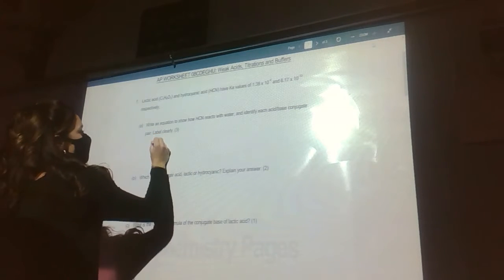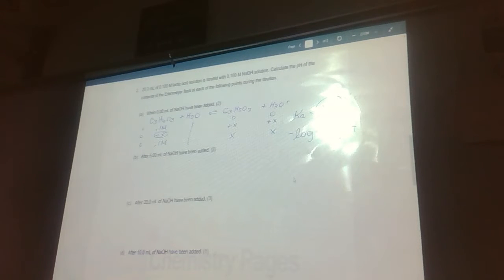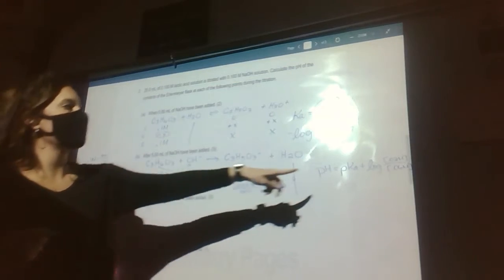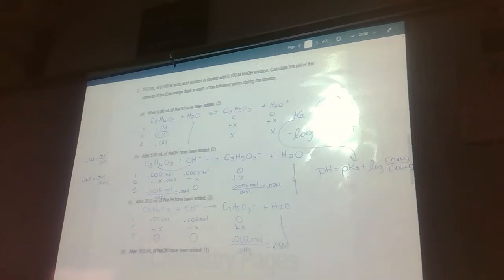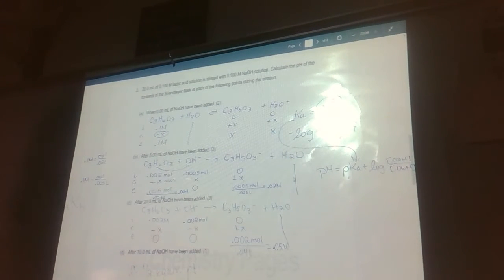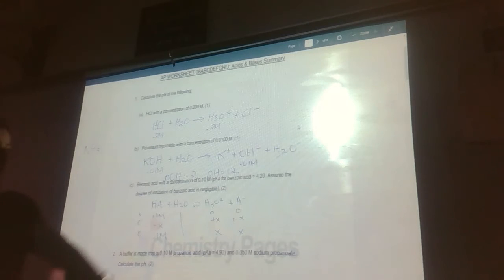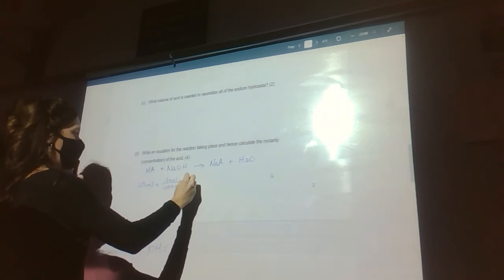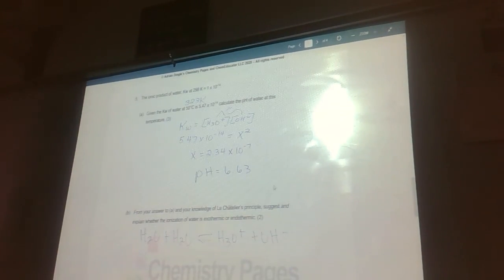Unit 8 Review Part 2 (3-10)